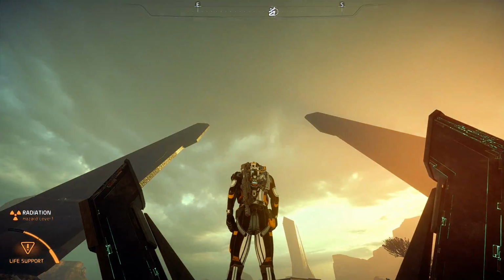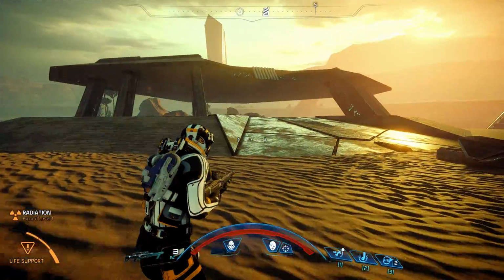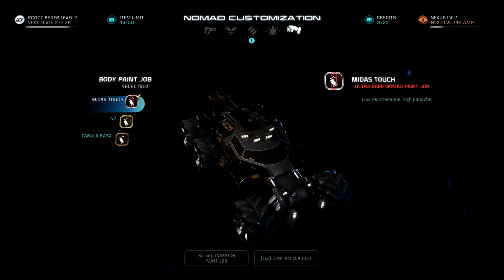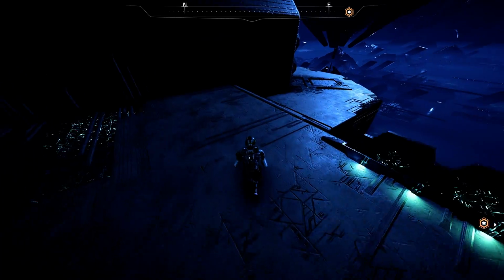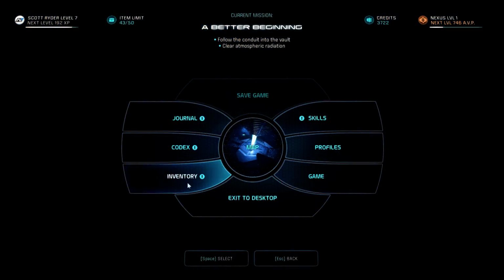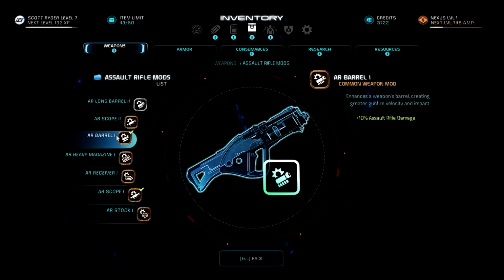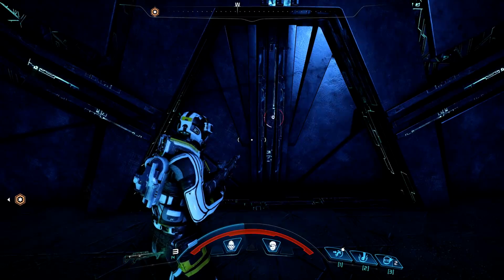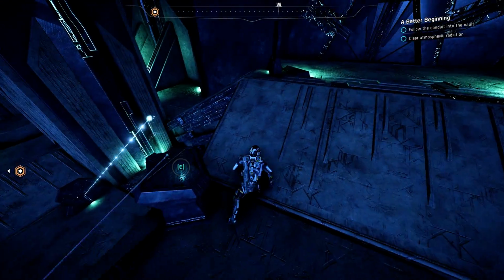Mass Effect: Andromeda - Blind Let's Play Part 17: Eos Vault 1/2 [Insanity]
Nothing like exploring an alien vault that can terraform a planet side by side with an Asari that's crazy.

"Mass Effect" "Mass Effect: Andromeda" "Bioware" "EA" "Costin" "Serious Gaming" "Playthrough" "Walkthrough" "Let's Play" "Insanity" "RPG" "Shooter"